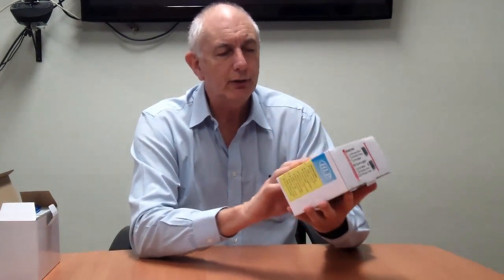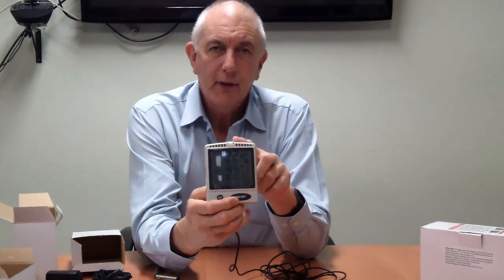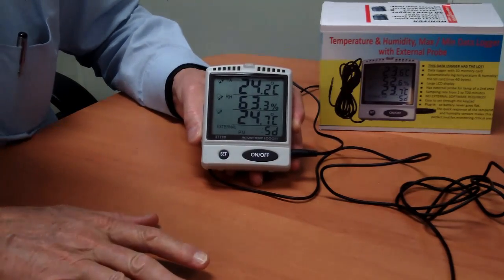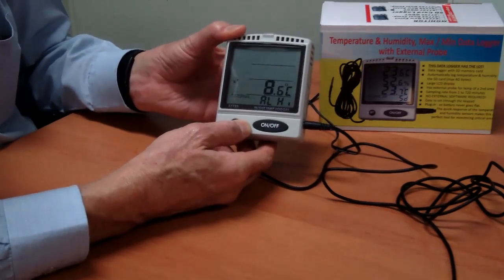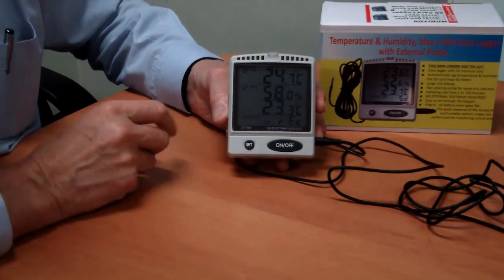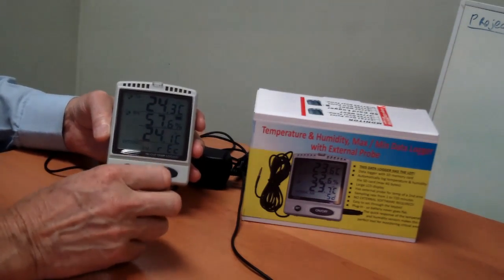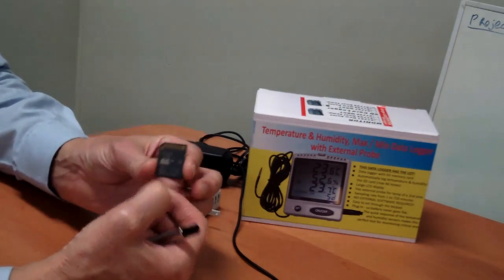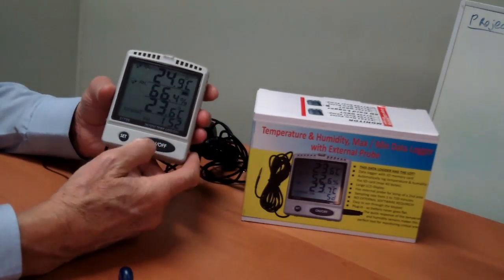HLP Controls - Vaccine Temperature Monitor - 87799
HLP Controls
Vaccine Temperature Monitor
"Strive for 5"
with Data Logging and
Min / Max Memory
Model: 87799